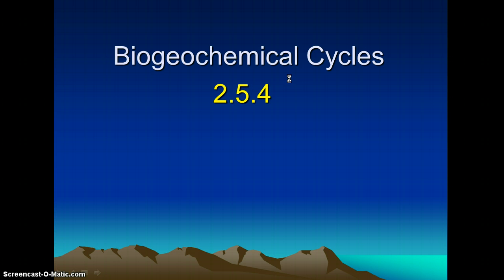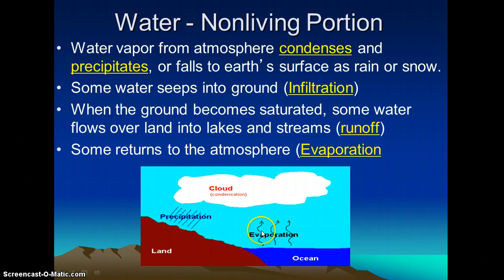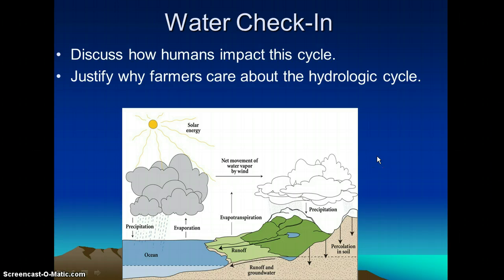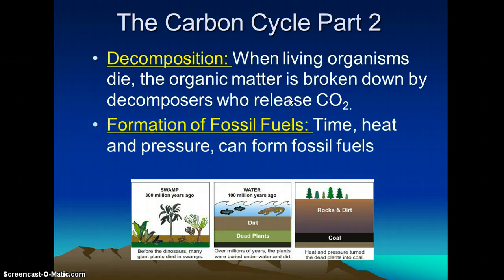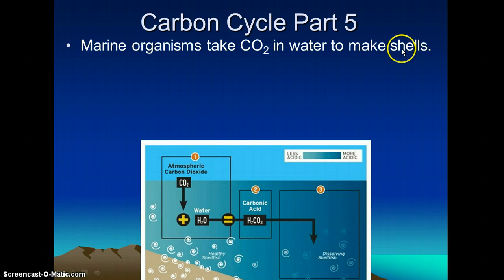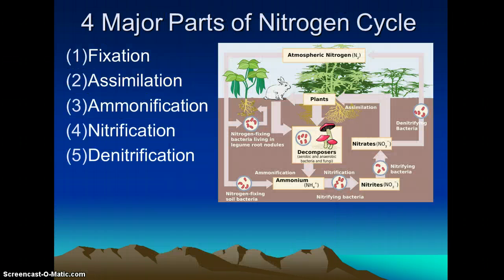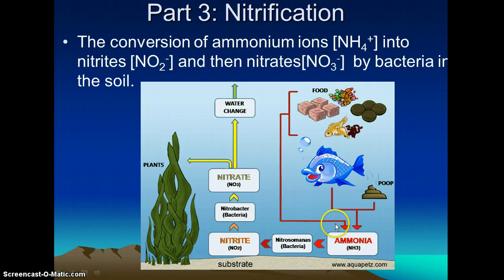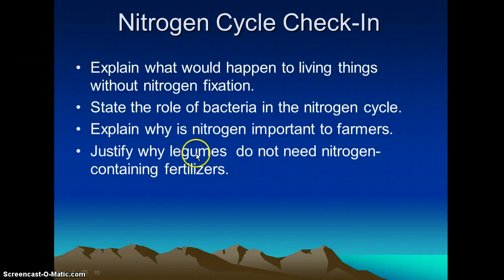Topic 2.3 Cycles (Water, Carbon, Nitrogen)